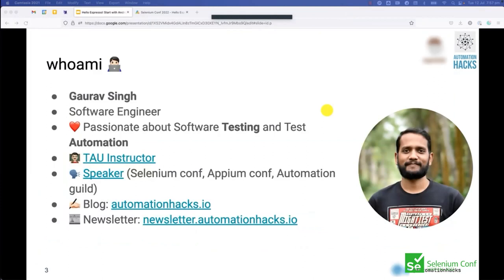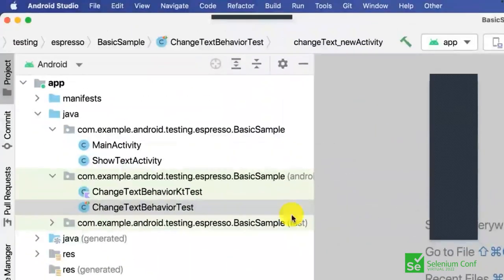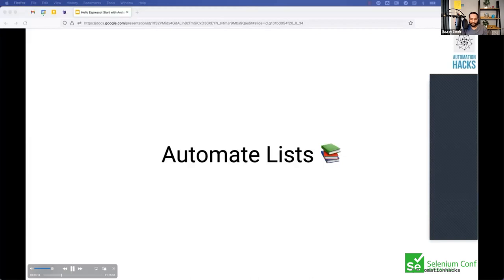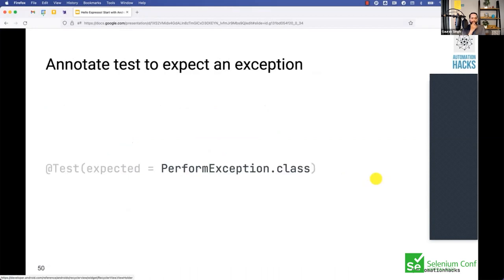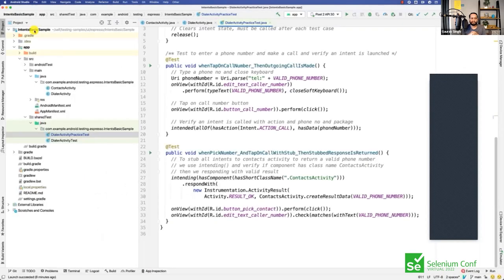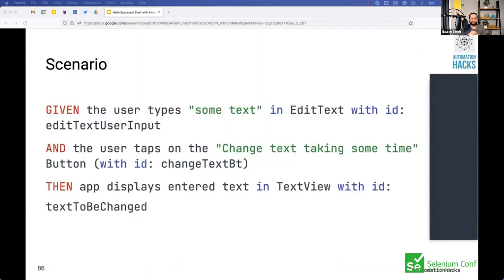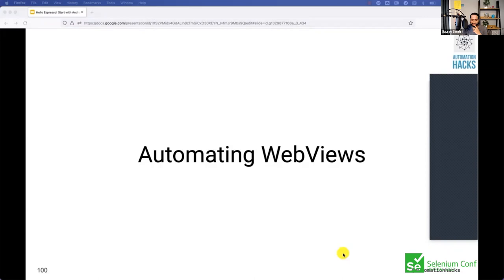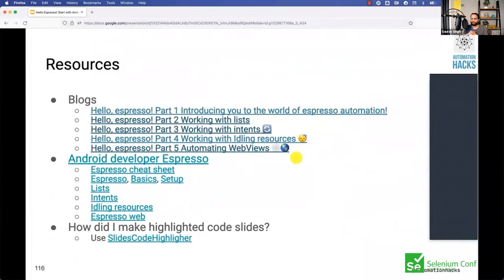Hello Espresso! Start with Android Gray box automation by Gaurav Singh SeConf 2022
TL;DR Summary

Espresso is a powerful UI automation framework for the Android platform that offers gray box automation capabilities and has a simple, concise, and rich API.
Onboarding to use espresso can however sometimes take time. In this talk, I will explain how to get started with Espresso in the shortest time possible and we’ll look at some recipes on how to automate common app scenarios with espresso API.

Abstract

It’s 2022 and most businesses these days are mobile-first with a presence on major platforms. UI automation is a critical part of the testing strategy of businesses looking to release high-quality apps with confidence. While unit testing is a much wider adopted practice, writing scalable UI automation is often a challenge due to its higher fidelity.

Espresso is the dominant UI automation library for android from Google that provides a rich and concise API to test your android app&apos;s UI with confidence without sacrificing reliability and with minimal flakiness due to amazing integration with underlying instrumentation.
For an n00b engineer approaching their first Espresso test, it could be especially tough to wrap your head around its idioms and android context and get set up quickly.

Well, In this talk:
- we’ll solve for that exact persona and provide a quick understanding of an espresso test structure
- Follow up by diving deeper into its API
- Discuss different ready to use recipes that developers could use to solve some common use cases with mobile UI automation
- Provide a boilerplate framework.

I'll share Github repo links that have app source code along with their Espresso UI tests to follow along or revisit later.